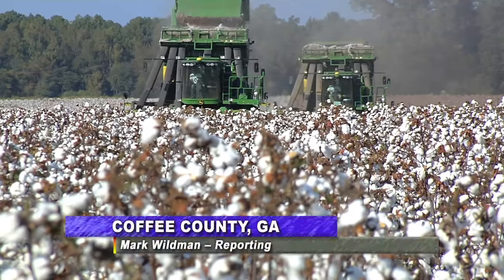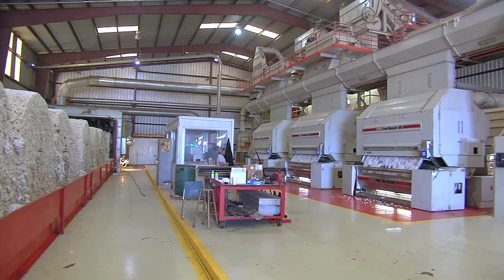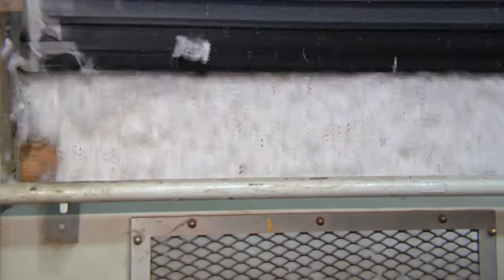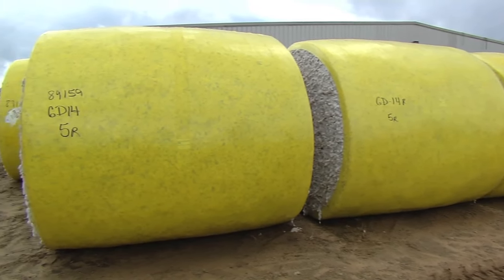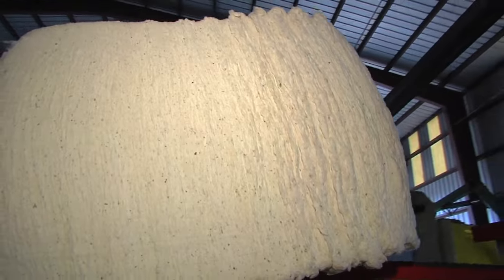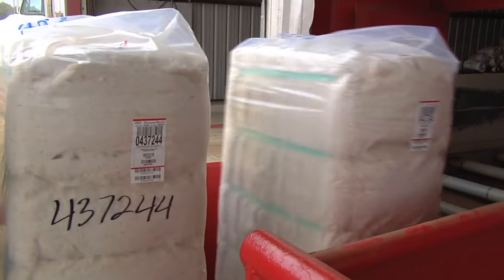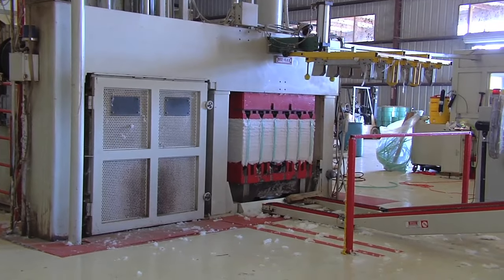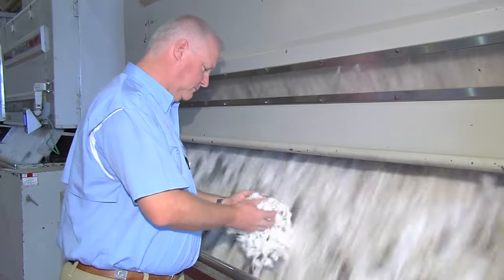After Harvest, Georgia Cotton Heads To Local Gins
Georgia’s cotton farmers are working to get this year’s crop out of the fields.  The Monitor’s Mark Wildman is in Coffee County to show us the next step in the production process, as he follows bales of recently picked cotton to the local gin.